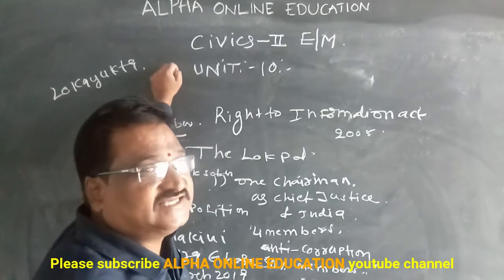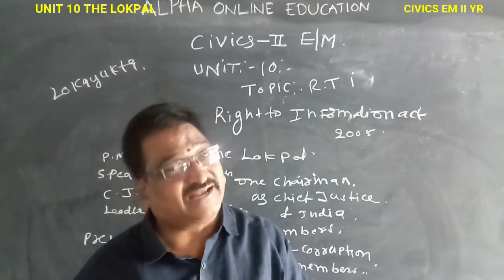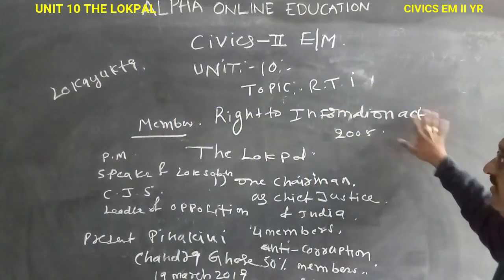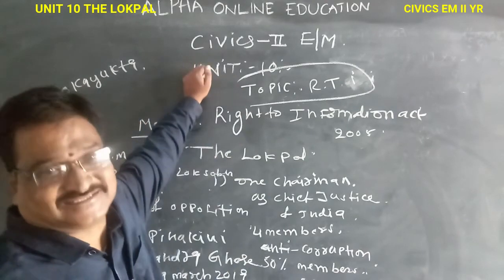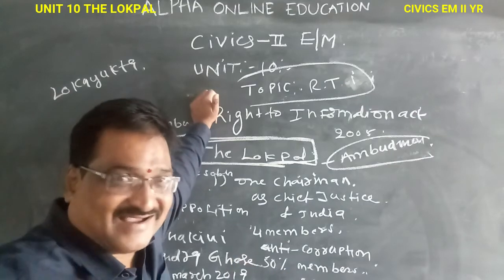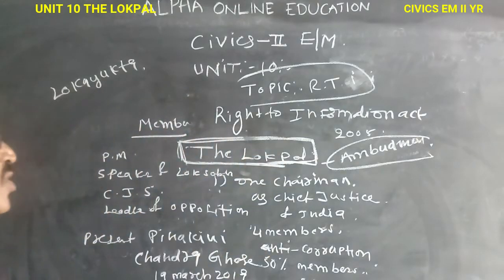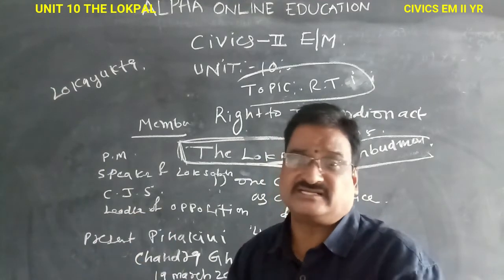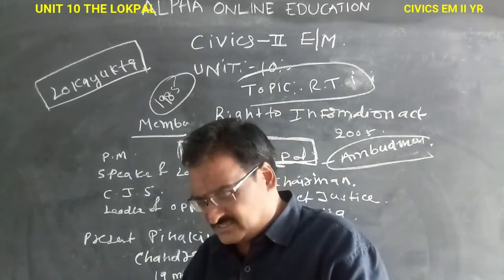INTER II YR: CIVICS EM II YR: THE LOKPAL